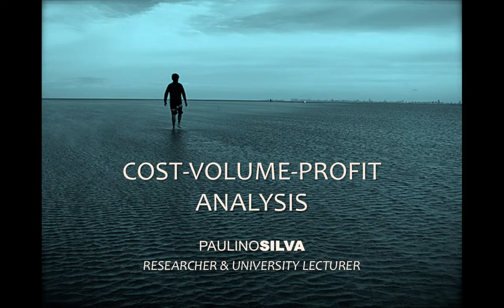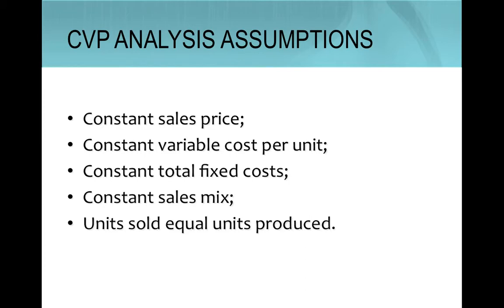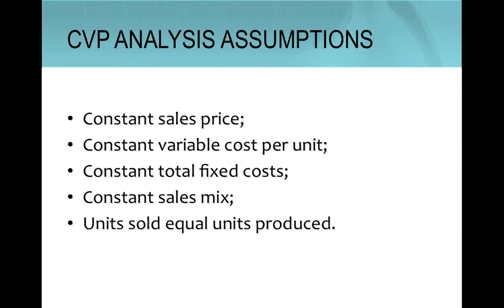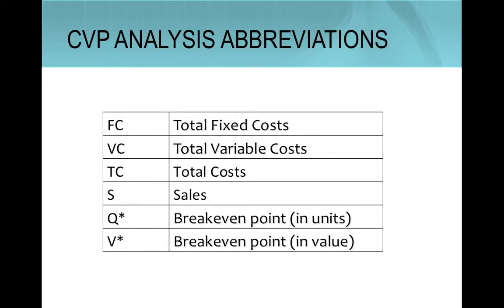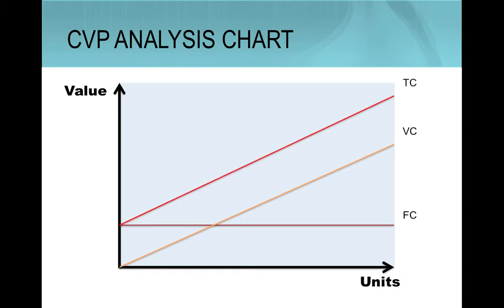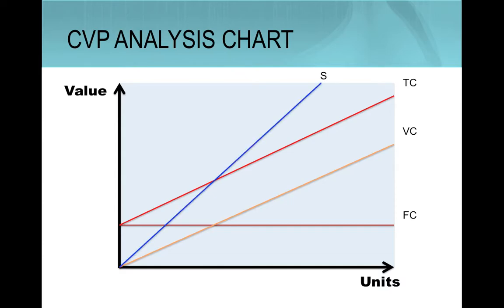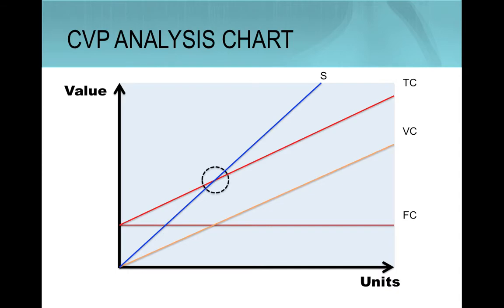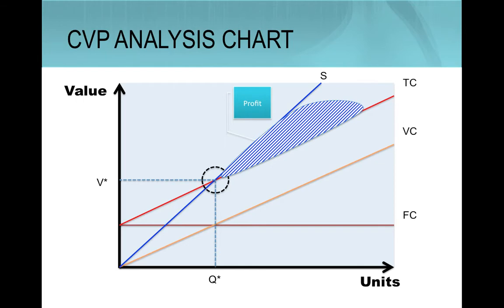Cost-Volume-Profit Analysis by Paulino Silva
This video presents the cost-volume-profit analysis, although simplified, it is very useful for decision-making, and it is especially suitable for short-term decisions.
In this video we will analyze the breakeven point. This is the point where the profit is zero, where the value of sales is equal to the value of total costs.